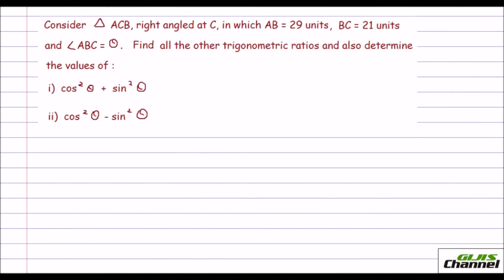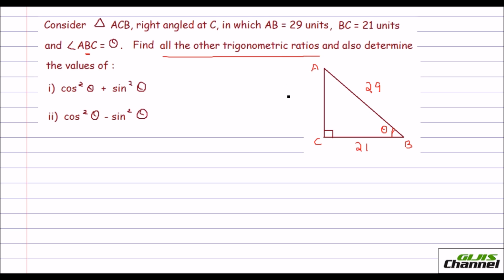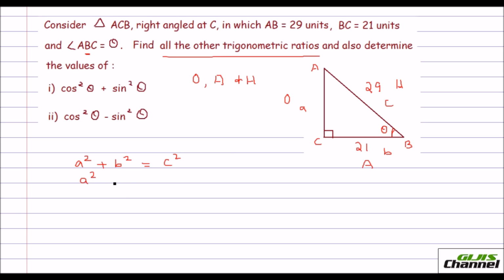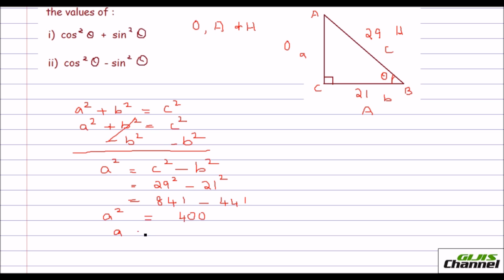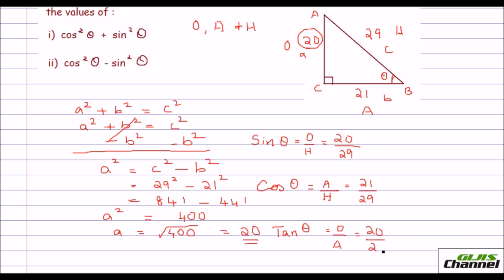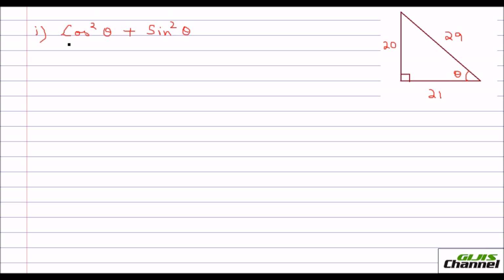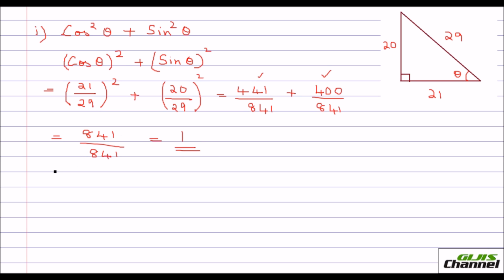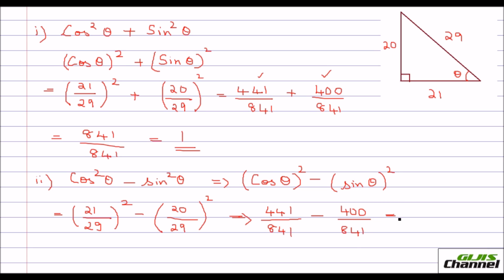Using Trigonometric ratios